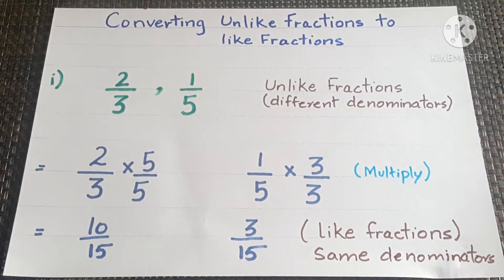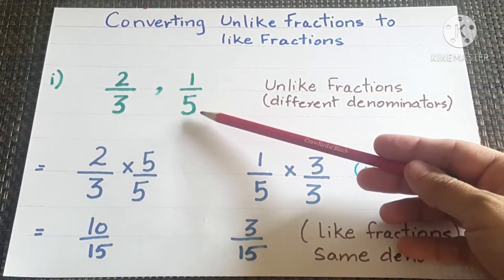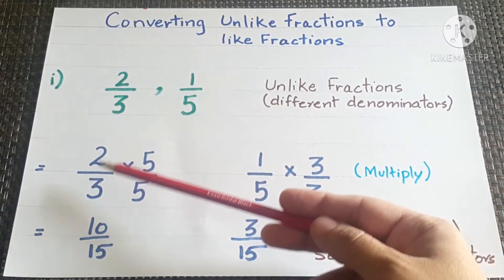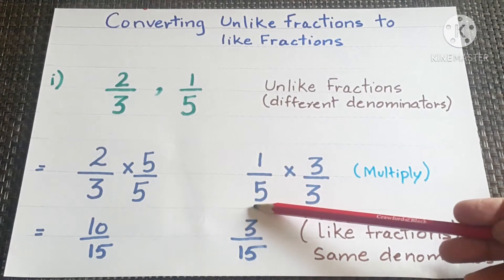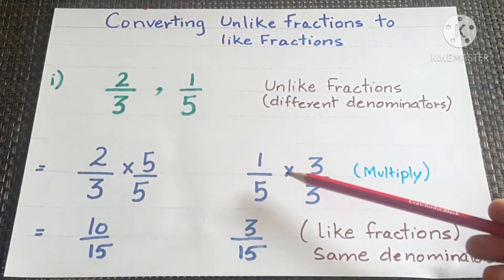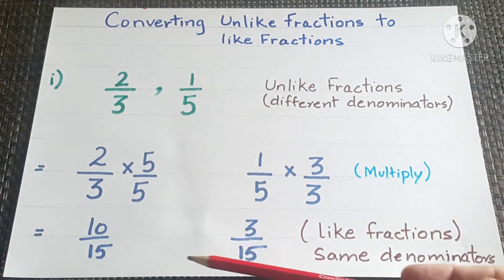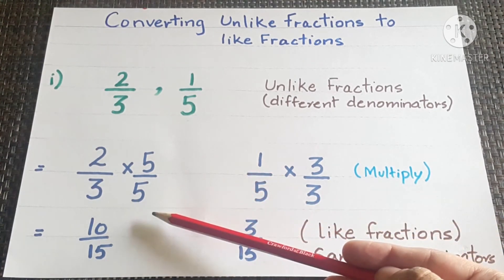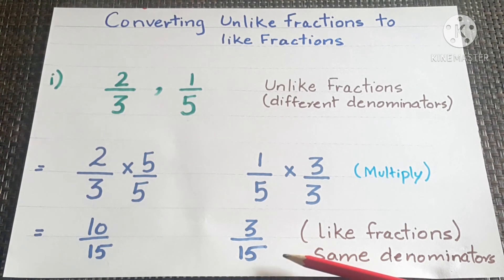converting unlike fractions to like fractions. By easysolvingmaths.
this is a simple video explaining the concept of converting unlike fractions into like fractions by multiplying to make the denominator same.hope this video is helpful for learning.easysolvingmaths.